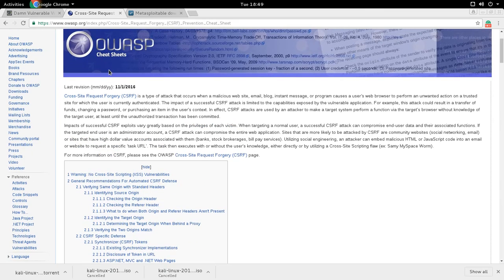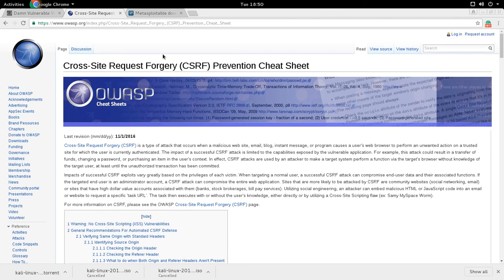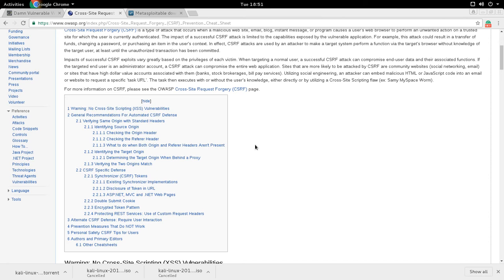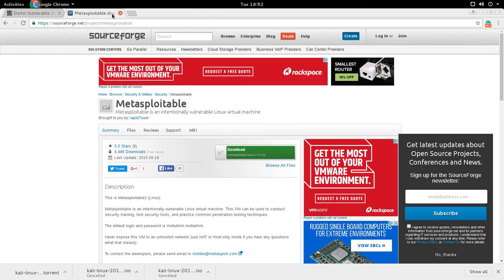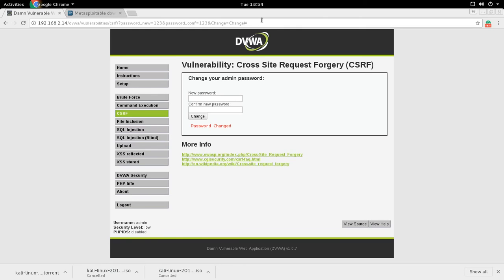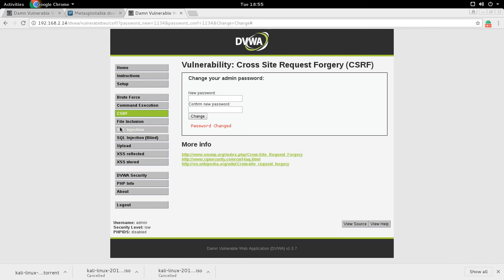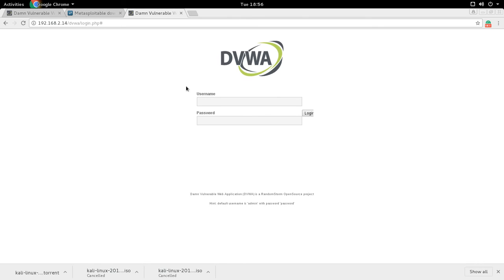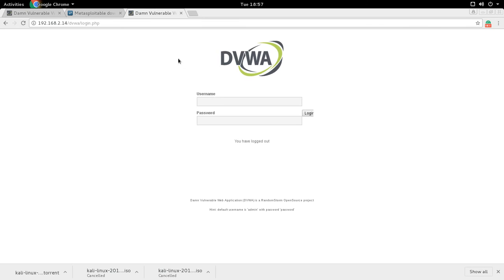How to perform a CSRF attack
Hello Everyone,

In this video I show you how to perform a CSRF attak